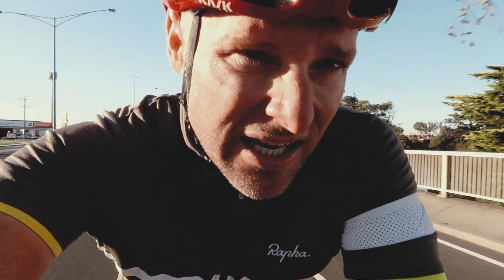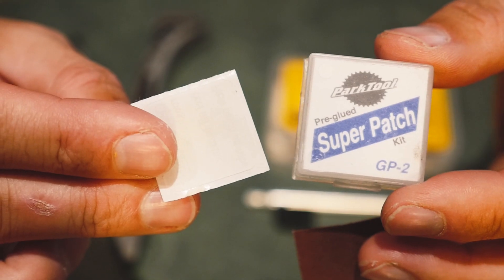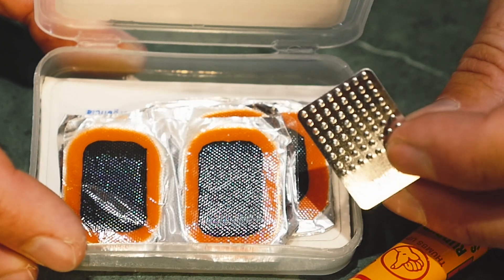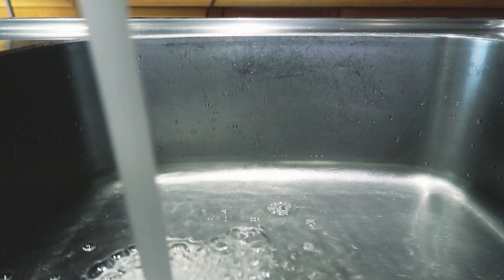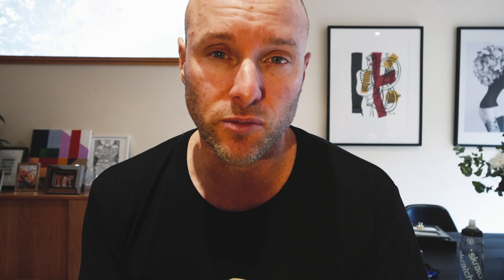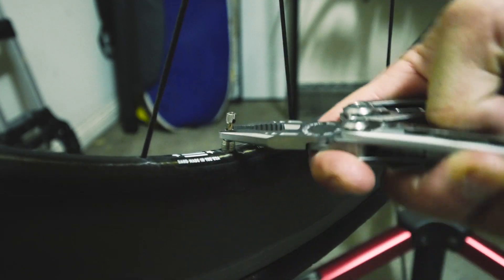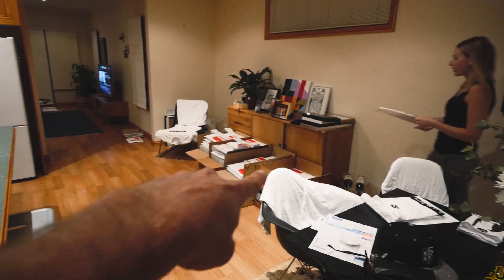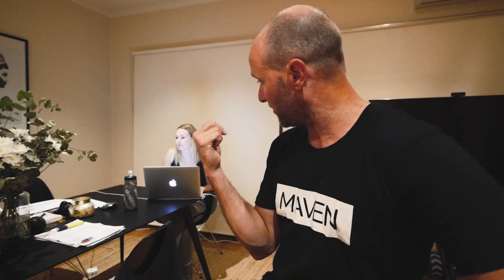100th GIRO PROJECT UPDATE!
All shot on a Canon G7X Mark 2, GoPro Hero 4 black or Hero 4 Session, iPhone 7+ or my Lumix GH4. Edited in Premier Pro CC.